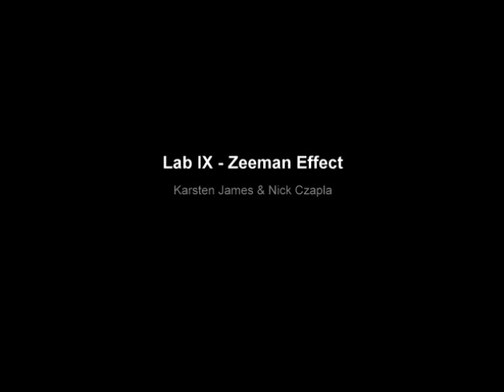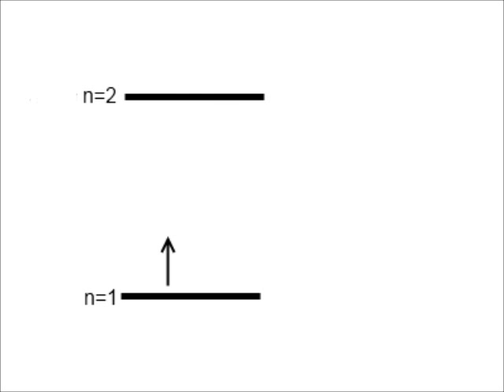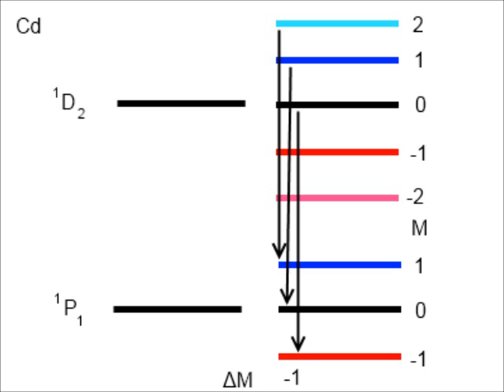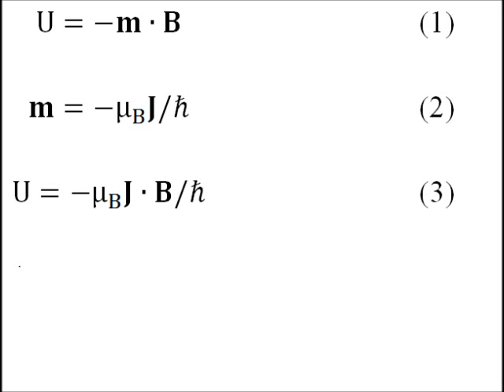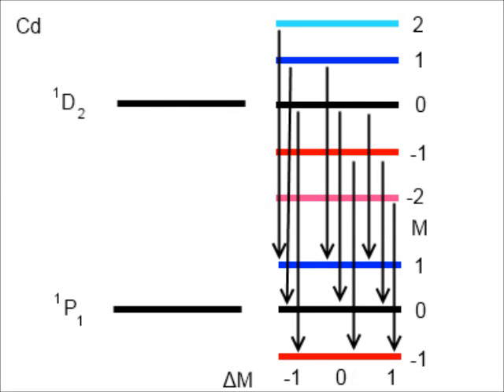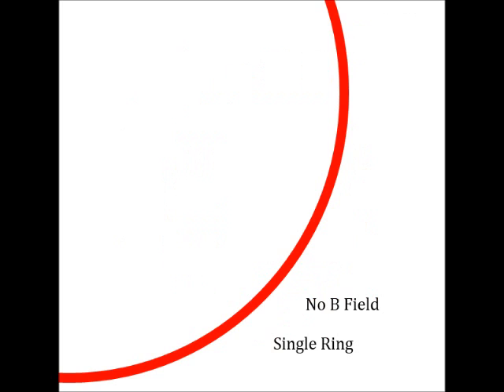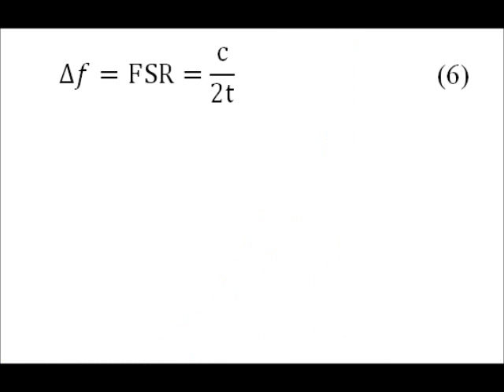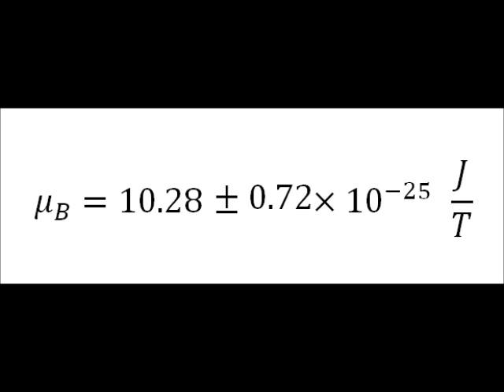PHYS 341- Zeeman Effect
Lab report on the experimental determination of the Bohr Magneton using the Zeeman Effect and a Fabry-Perot interferometer.